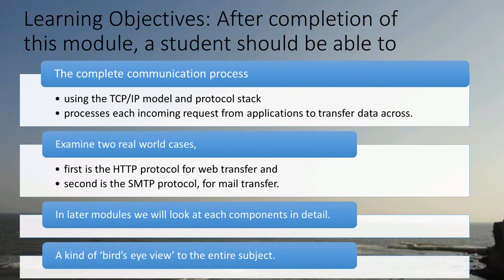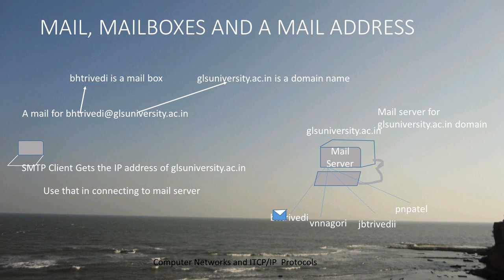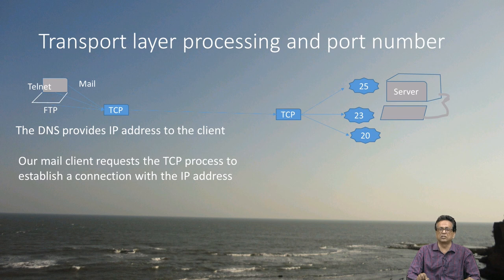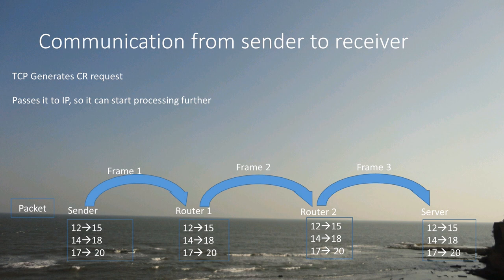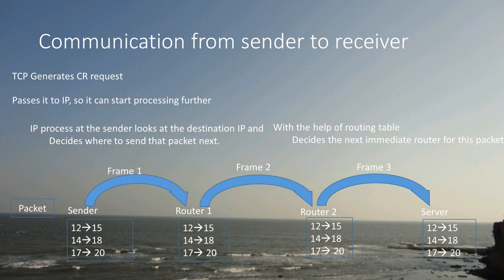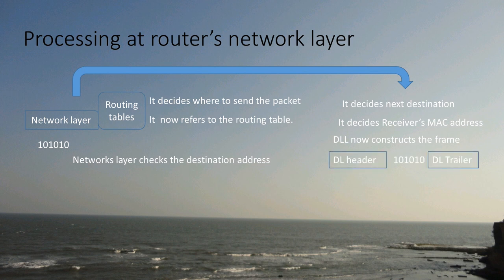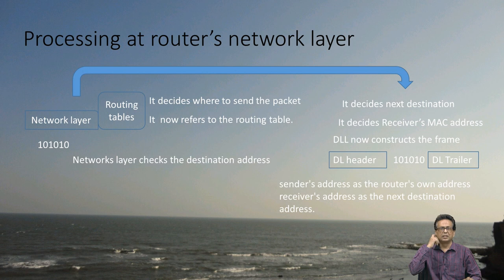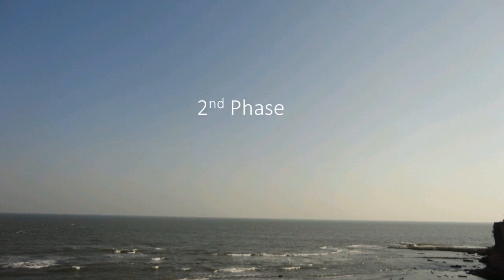CNIP Module 3 1